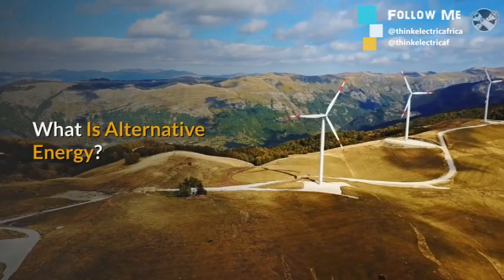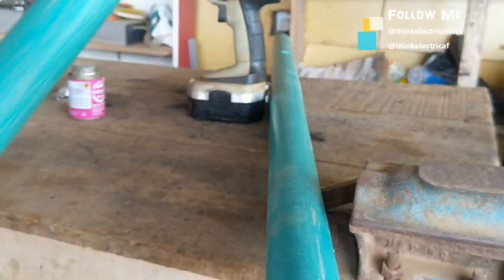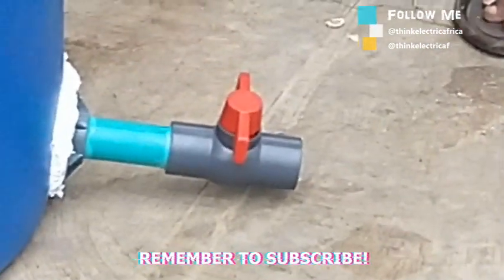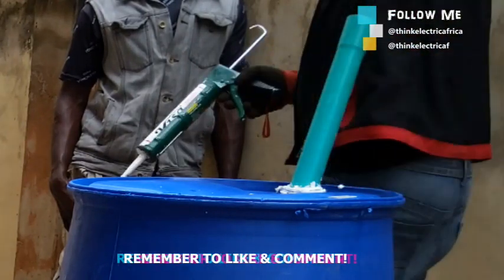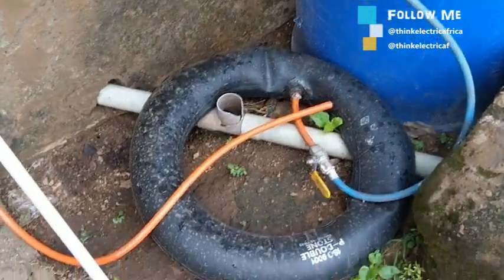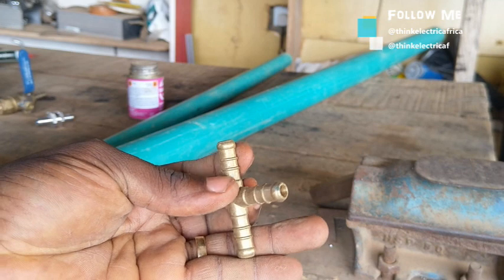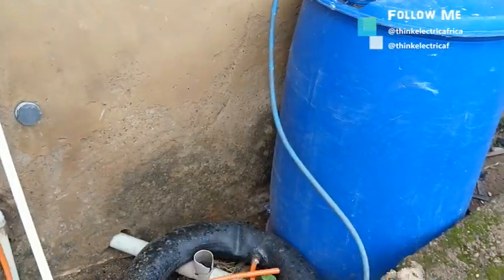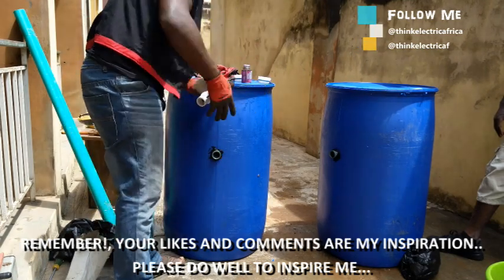You Are This Close To Enjoying Free Gas FOREVER!, Biogas Digester Construction Manual Guide.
After many questions on my biogas digester construction video,I  painstakingly made  this video with detailed explanation on how to make one. This video will help you construct your own digester like a professional and that is my aim on this channel.Biogas as a renewable energy has the potential of satisfying our energy needs, it is important we harness it as it is a cheaper alternative source of energy.

ITEM LIST AND LINKS
1. 200 liter container:
2. 1 inch pvc pipe:
3. 1 inch socket:
4. 2 inch pvc pipe:
5. Gas hose:
6. PVC gum
7. Silicone Gel
8. Power drill
9. Drill bits.
10. T-PIPE
11. ONE WAY VALVE

Translated titles:
¡Estás así de cerca de disfrutar de gasolina gratis PARA SIEMPRE!, Guía del manual de construcci

Sie sind so nah daran, für immer kostenloses Gas zu genießen!, Bauanleitung für Biogas-Fermenter.

Vous êtes sur le point de profiter du gaz gratuit POUR TOUJOURS !, Guide du manuel de construction

Você está tão perto de desfrutar de gás grátis para sempre!, Guia do manual de construção do

आप हमेशा के लिए मुफ्त गैस का आनंद लेने

Jy is so naby daaraan om VIR EWIG gratis gas te geniet!, Biogas Digester Construction Manual Guide.

আপনি চিরকাল বিনামূল্যে গ্যাস উপভোগ ক

Malapit Ka Na Mag-enjoy ng Libreng Gas FOREVER!, Biogas Digester Construction Manual Guide.

Anda Sedekat Ini Untuk Menikmati Gas Gratis SELAMANYA!, Panduan Konstruksi Digester Biogas.

ਤੁਸੀਂ ਹਮੇਸ਼ਾ ਲਈ ਮੁਫ਼ਤ ਗੈਸ ਦਾ ਆਨੰਦ ਲੈਣ